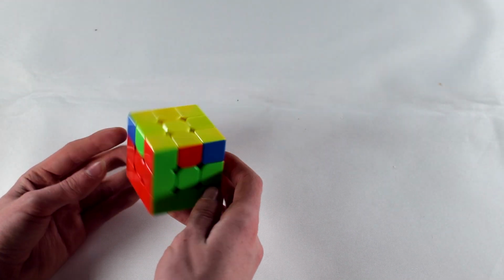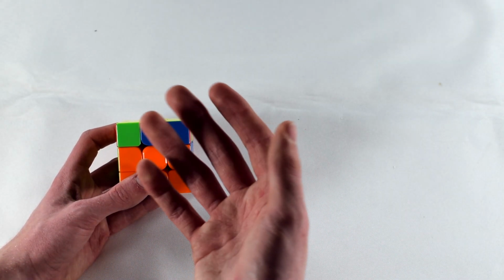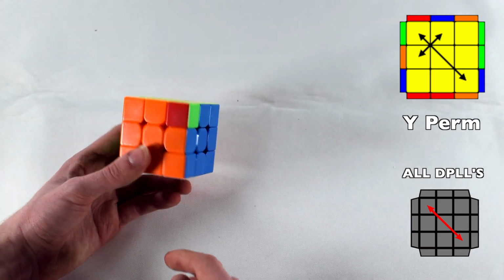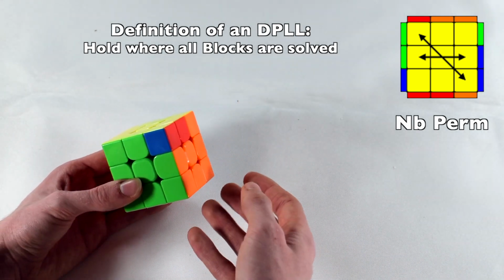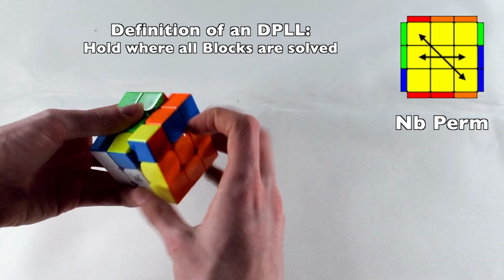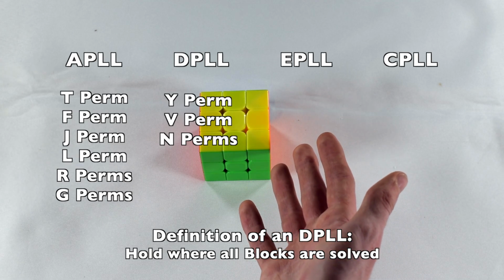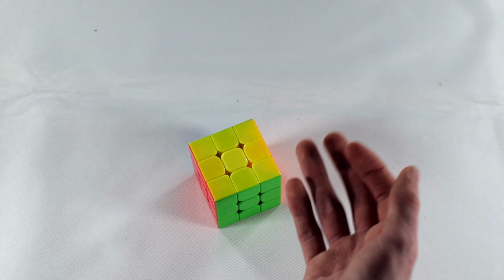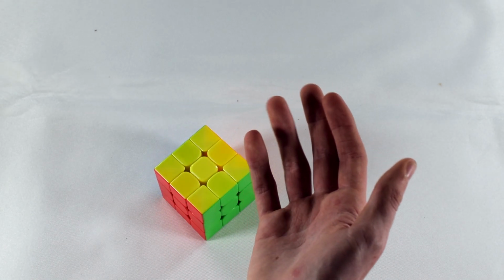Is there a Secret PLL?!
All of this information is very confusing and not needed in the cubing community so if you're having trouble don't worry as it is not easy to understand.

See all my PB's & Mains here: (if you are using your phone then this link will not work)